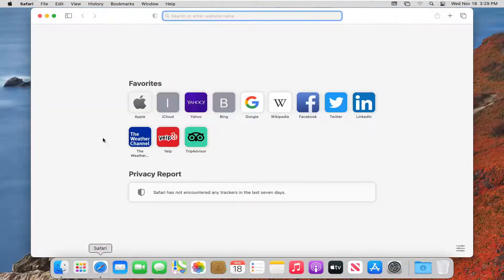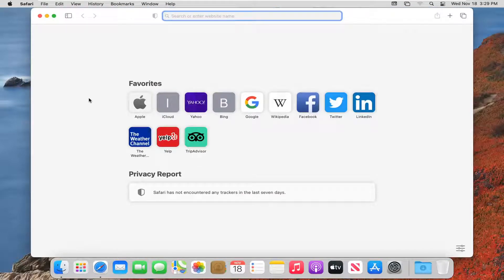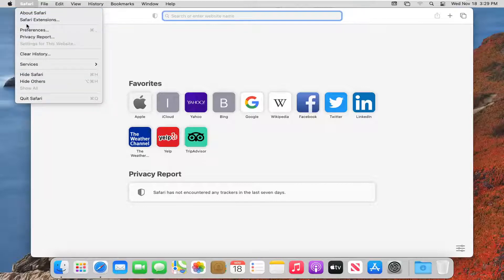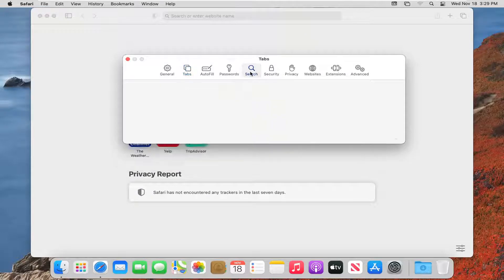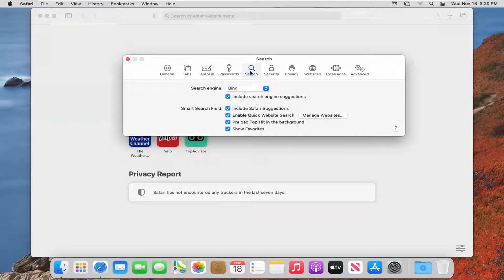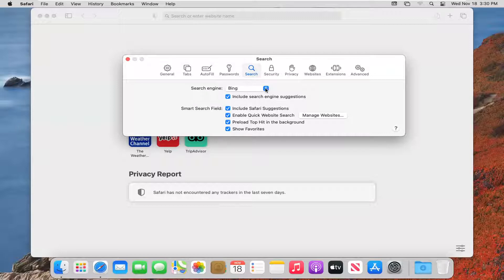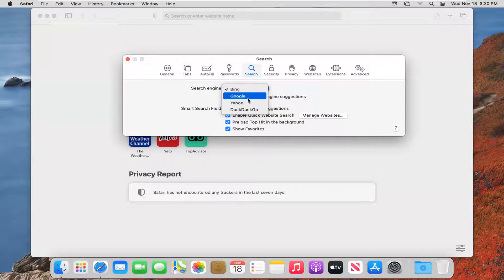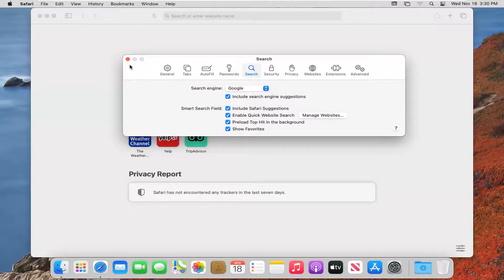How to Remove Bing Redirect From Mac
If you’ve noticed that the browser you use on your Mac has suddenly started re-directing to Bing whenever you try and use Google or Yahoo to search the web.

If web browsers on your Mac are being redirected to Bing, it’s a sign of virus activity that requires fixing and reverting Internet settings to their defaults.